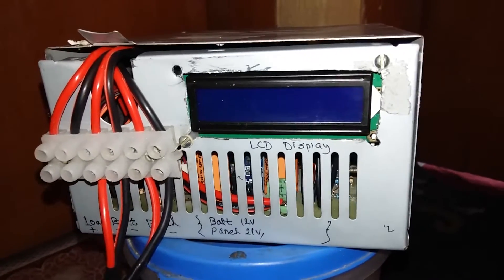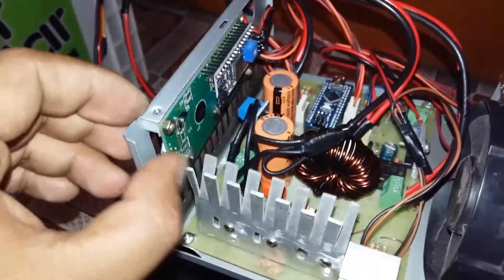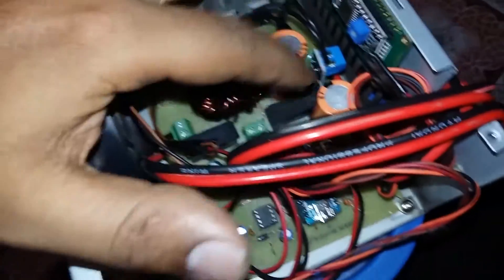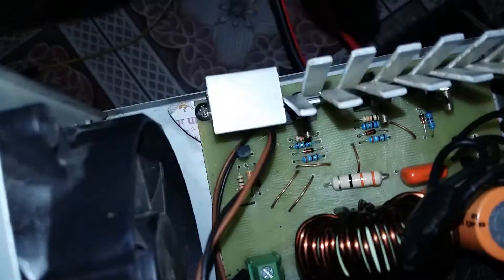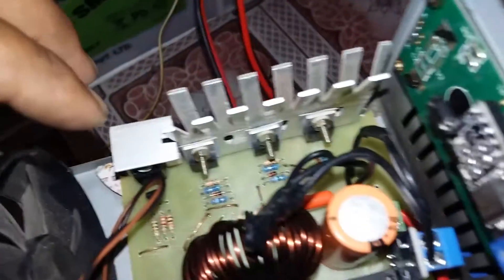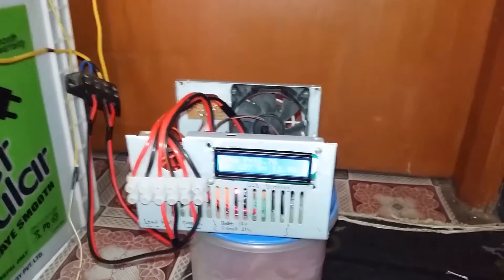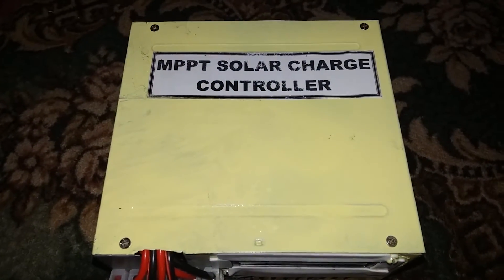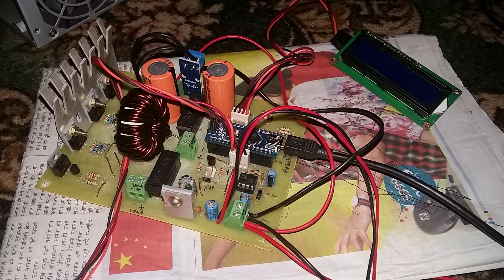MPPT Solar Charge Controller V1.1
MPPT solar charge controller version 1.1 using Arduino Nano and IR2104 mosfet driver.

click the link above to find the schematic diagram